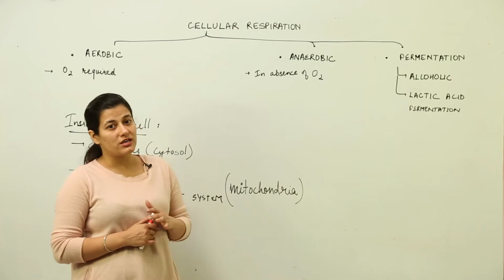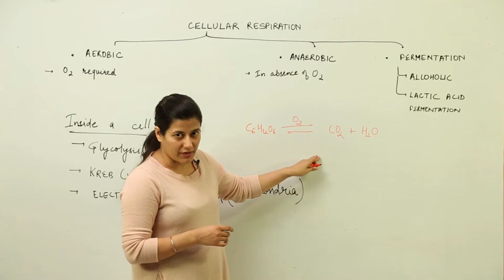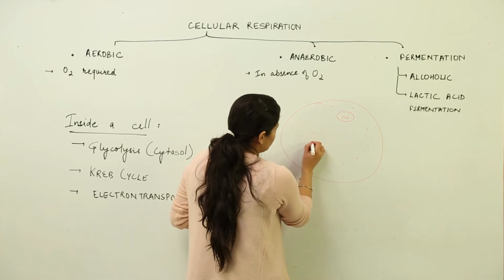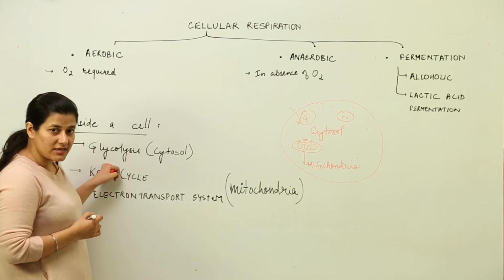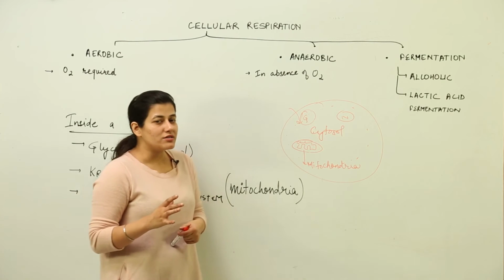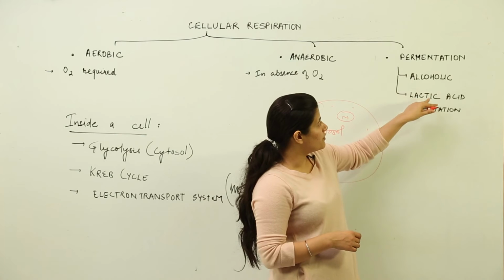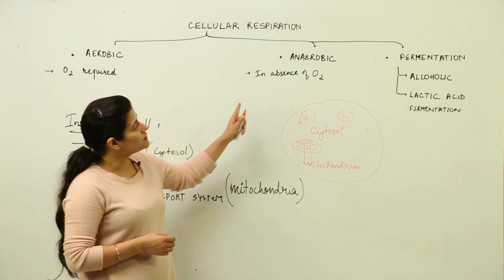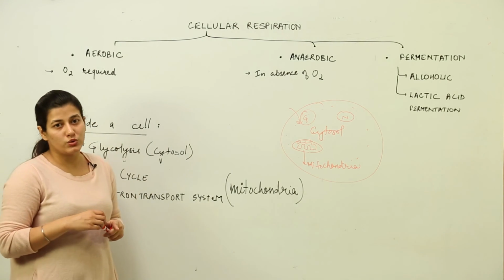Learn New Concept l PLANT RESPIRATION l CBSE CLASS 11 BIO | UNIT 4 | PLANT PHYSIOLOGY l L73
TeachingBharat.com presents its full range of professionally developed ICSE Class 11th Biology Lectures

Class 11th I Biology I ICSE I Unit 4 - Chapter 5 - 1  celluar respiration